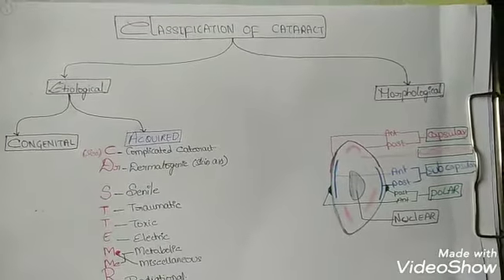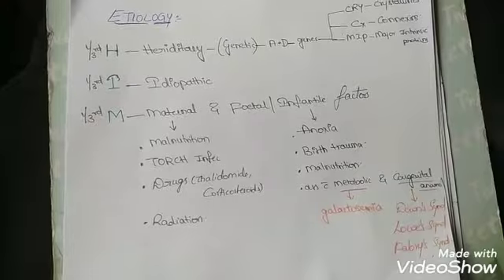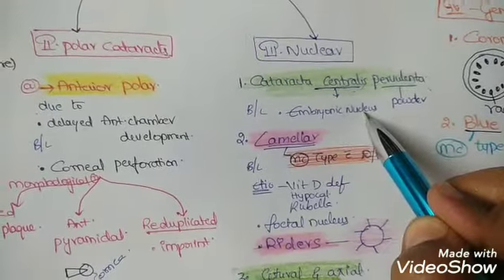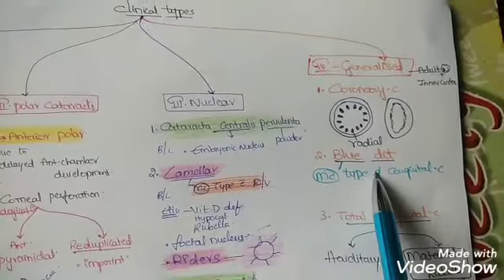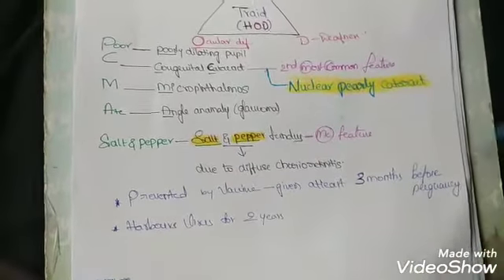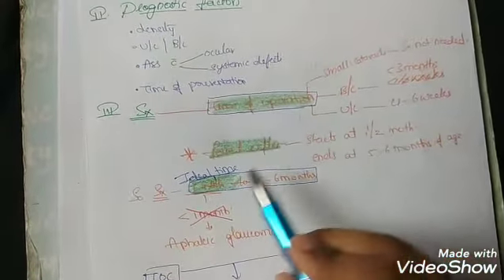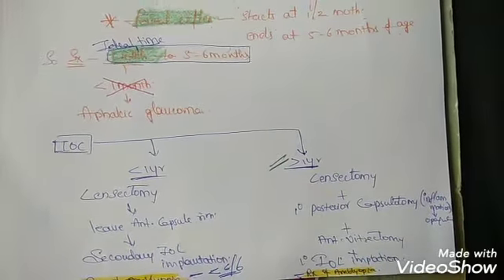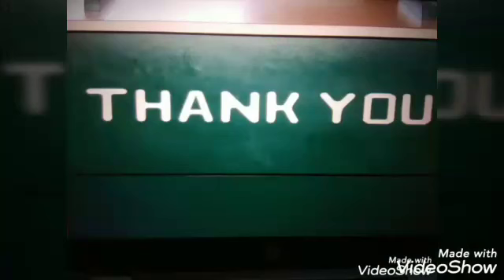Cataract and congenital cataract